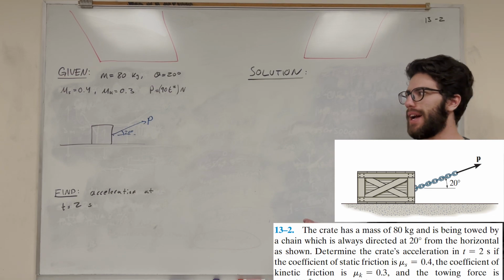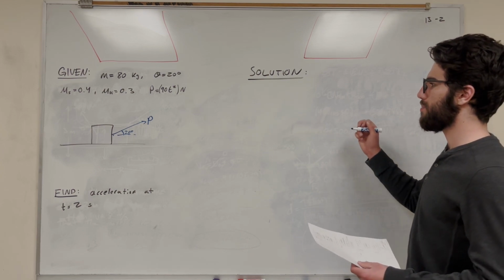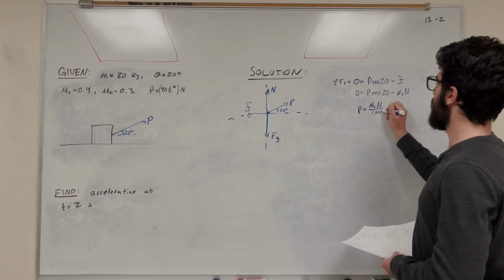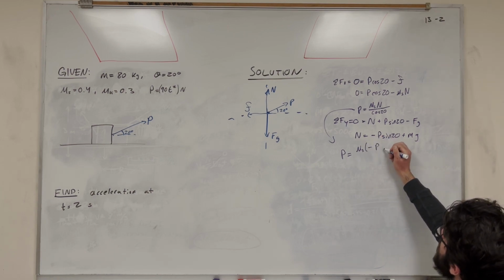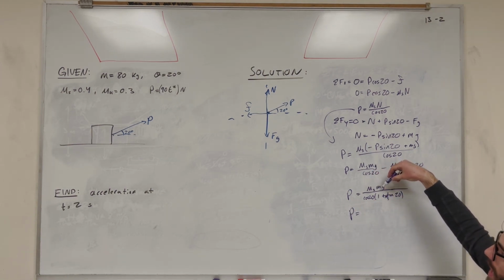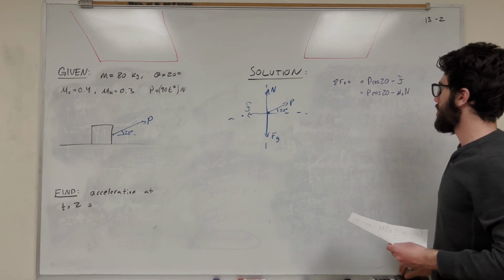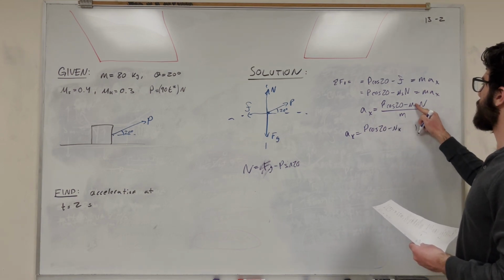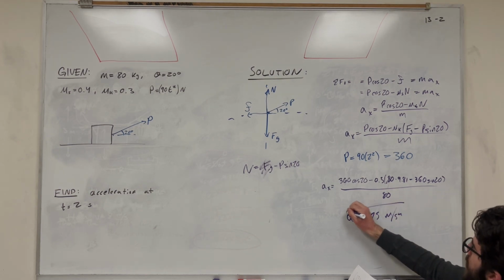The crate has a mass of 80 kg and is being towed by a chain which is always directed at 20° - 13-2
13.1 Newton’s Second Law of Motion
13.2 The Equation of Motion
13.3 Equation of Motion for a System of Particles
13.4 Equations of Motion: Rectangular Coordinates
13–2. The crate has a mass of 80 kg and is being towed by a chain which is always directed at 20° from the horizontal as shown. Determine the crate’s acceleration in t = 2 s if the coefficient of static friction is ms = 0.4, the coefficient of kinetic friction is mk = 0.3, and the towing force is P = (90t2) N, where t is in seconds.

All problems from Engineering Mechanics: Dynamics Fourteenth Edition in SI Units by R. C. Hibbeler.